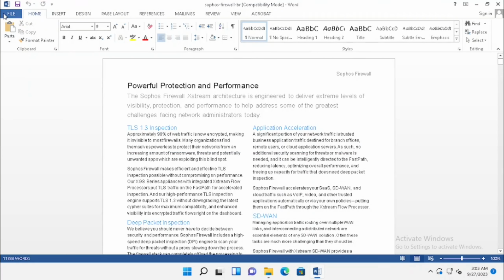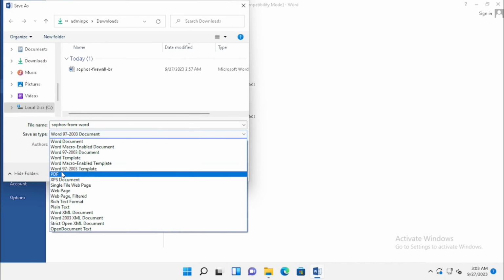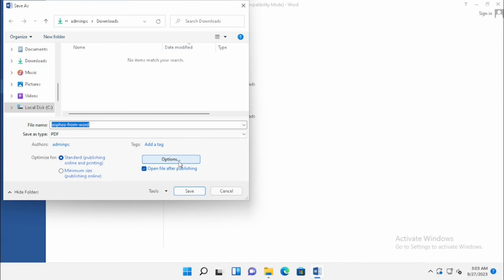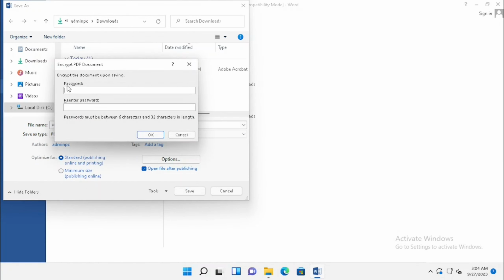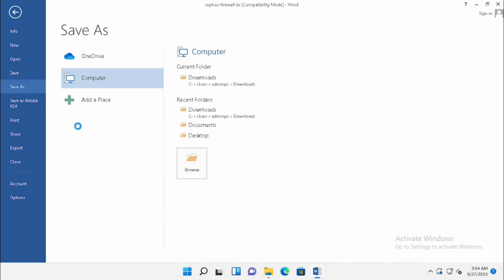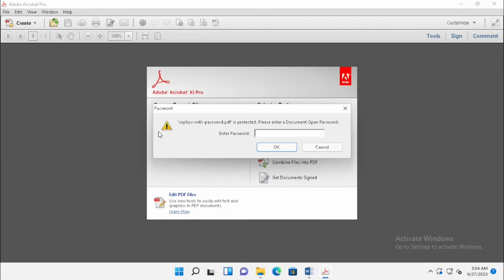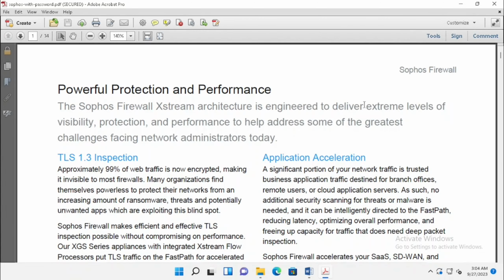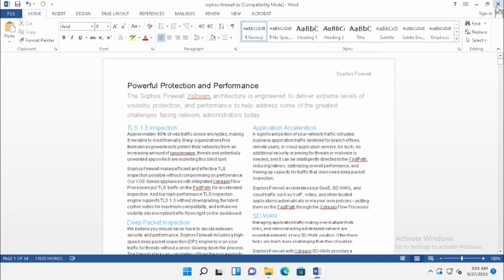how to create password protected pdf file using word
how to create password protected pdf file | In this tutorial, I'll show you how to create a password-protected PDF file directly from Microsoft Word. This step-by-step guide will walk you through the simple process of adding password protection to your documents, ensuring that only authorized individuals can open or modify your files. Whether you're securing sensitive data or personal information, this method is quick and easy. No additional software is needed – just Microsoft Word, which many of us already have! By the end of this video, you'll know how to convert your Word document to PDF and protect it with a secure password. Perfect for professionals, students, and anyone looking to add an extra layer of security to their files. pdfpassword protection password protected pdffile using

Topics covered:

00:00 how to create password protected pdf file using word
00:16 how to open the word file with Microsoft office word
00:20 how to convert word to pdf
00:38 set password for pdf using word
01:00 how to open the password pdf file using password
01:26 Conclusion